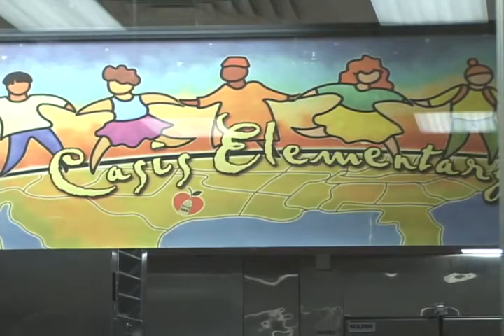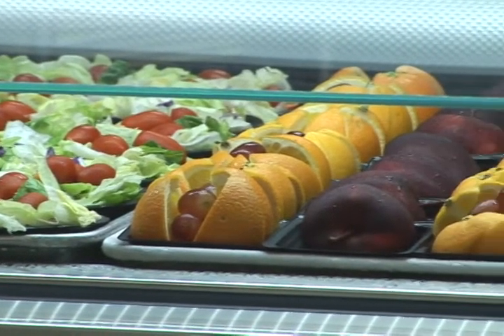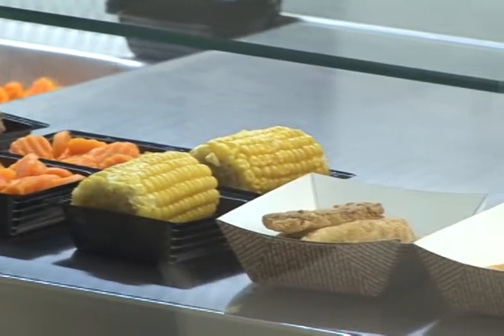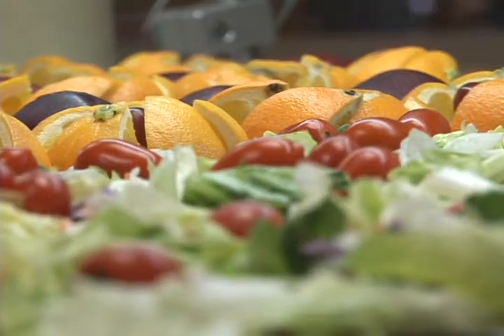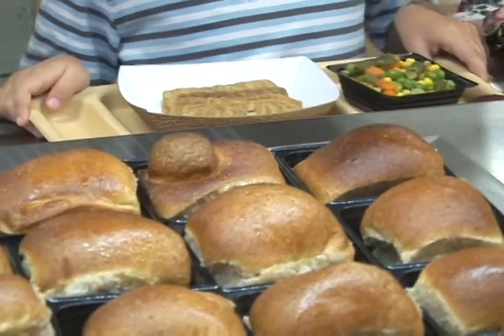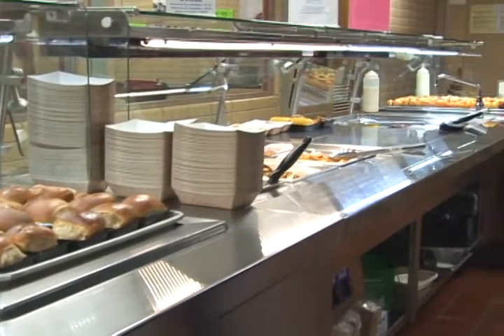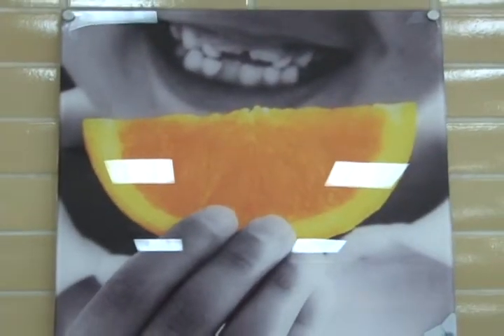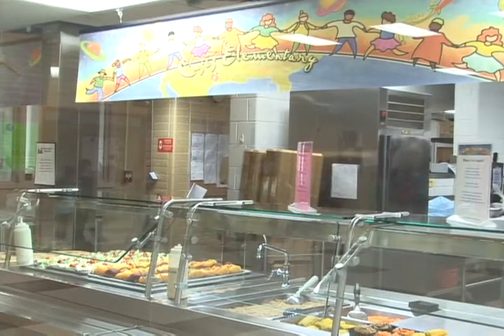Cafeteria Redesign Program